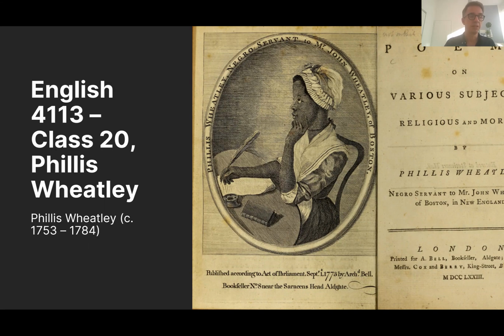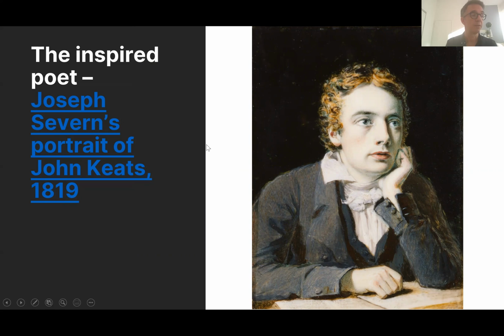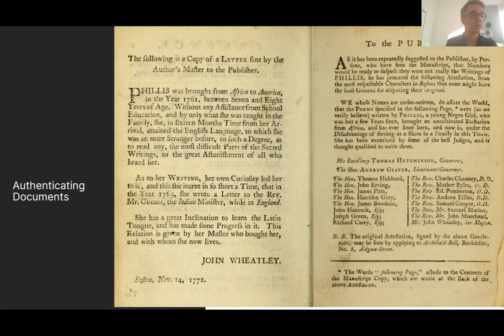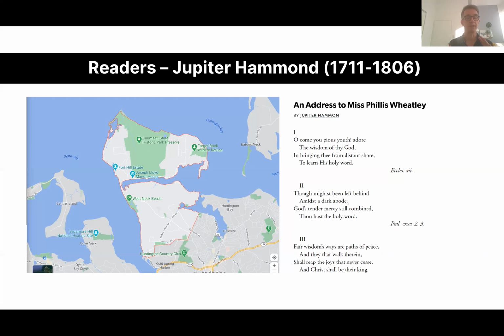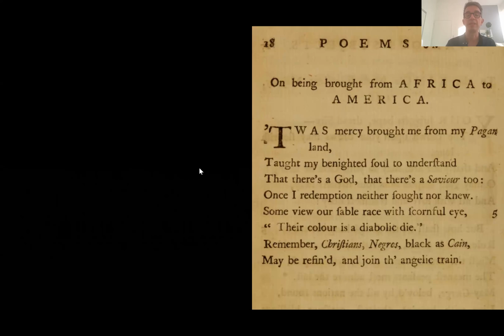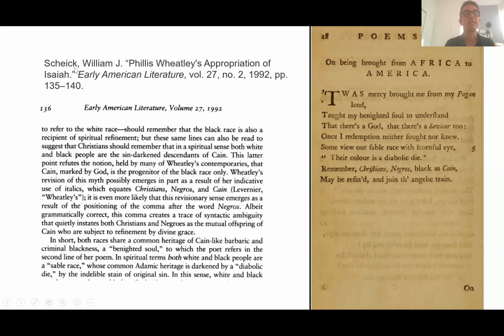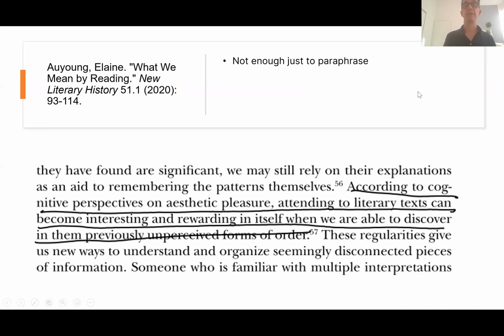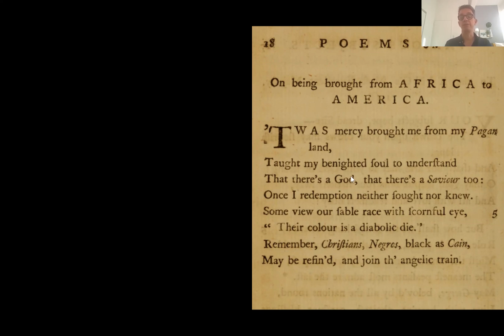English 4113 Class 20 -- Phillis Wheatley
biographical information, reading the image, the way that "your humble servant" can mean something different depending on the object of its address, and then how academic literary critics read literature. And a lot of traffic noise.